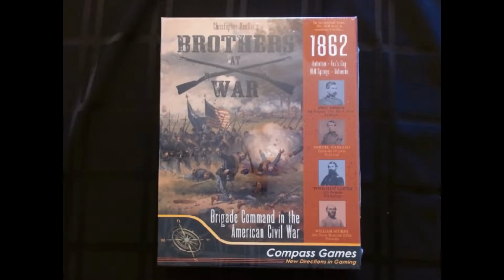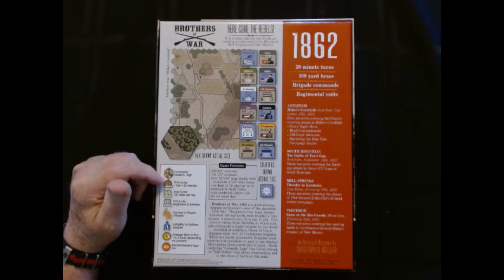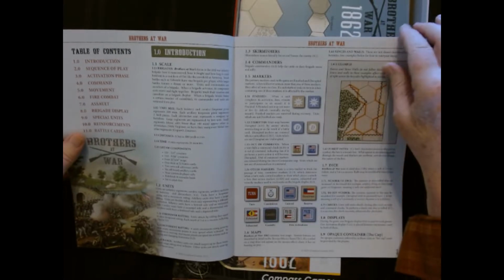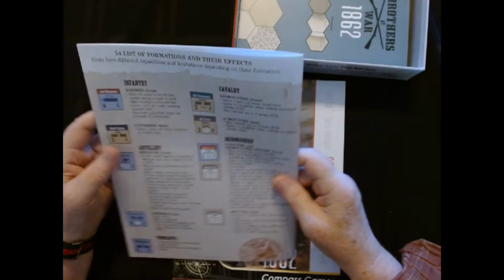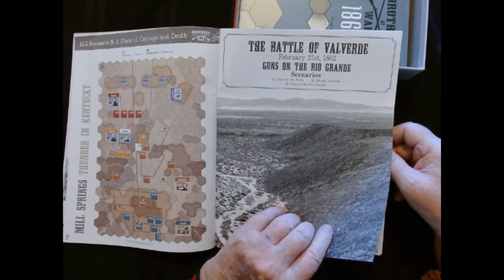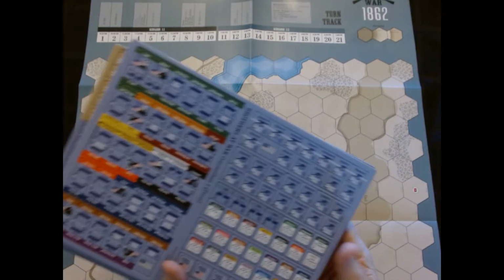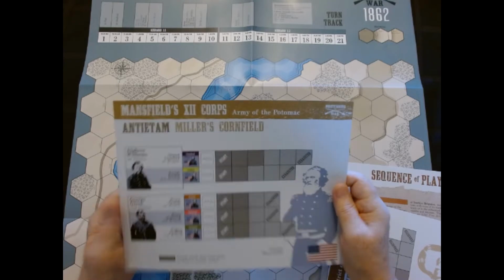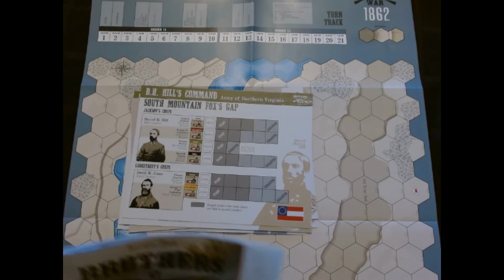Brothers at War - 1862 - Unnboxed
SoCalsabre shows the components in this Brothers at War - 1862 - Unnboxed video.